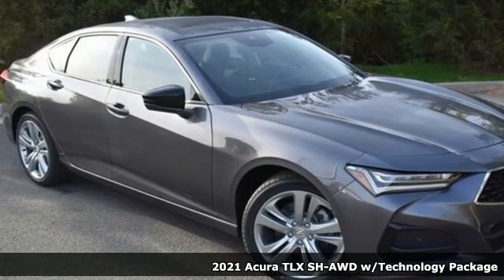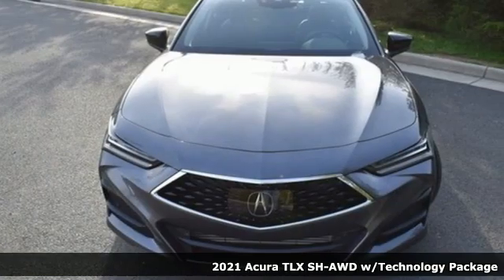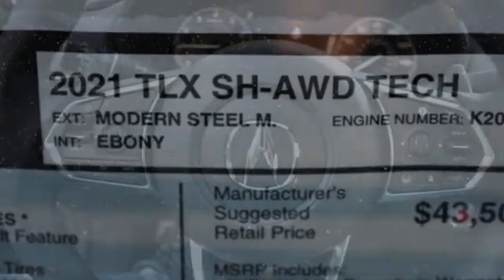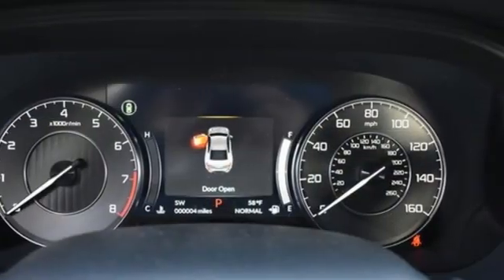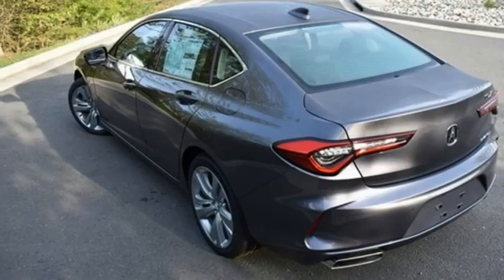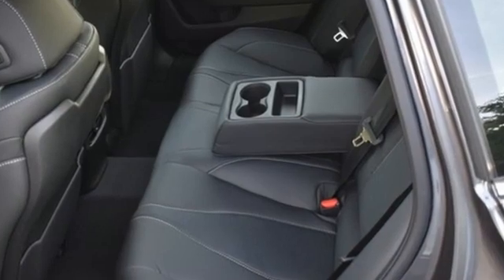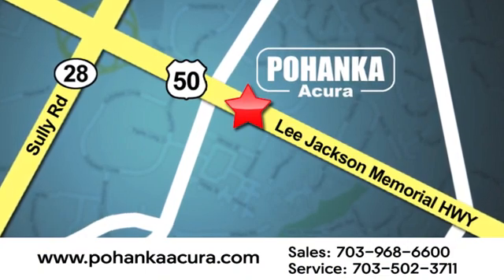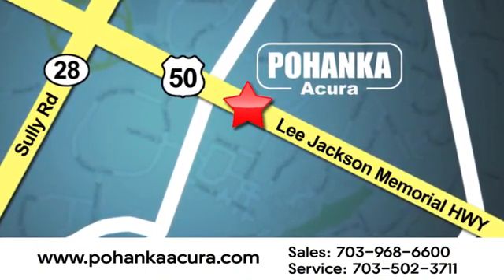New 2021 Acura TLX Bethesda Acura Washington-DC, DC AMA011052 - SOLD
Year: 2021
Make: Acura
Model: TLX
Trim: Technology Package
Engine: 2.0L DOHC
Transmission: 10-Speed Automatic
Color: Gray
Interior: Ebony
Stock #: AMA011052
VIN: 19UUB6F43MA011052
Modern Steel Metallic with leather trimmed ebony sport seats, heated front seats, 2.0T power, SH-AWD, technology package, navigation, power moon roof, satellite radio, and much more. brRecent Arrival! 21/29 City/Highway MPGbrbrbrWe make every effort to provide accurate information but please verify options and price with management before purchasing. All vehicles are subject to prior sale. All financing is subject to approved credit. Dealer installed options are additional. Stock photo colors, options and trim levels may vary. Not responsible for typographical errors. Published price subject to change without notice to correct errors and omissions or in the event of inventory fluctuations. Vehicles may be in transit to dealer. Vehicle photos may not match exact vehicle. Please call to confirm availability status. All prices exclude taxes, title, license, and a $899 documentation fee. Model tested with standard side airbags (SAB). Government 5-Star Safety Ratings are part of the National Highway Traffic Safety Administration (NHTSA). New Car Assessment Program **Based on model year EPA mileage ratings. Use for comparison purposes only. Your mileage will vary depending on driving conditions, how you drive and maintain your vehicle, battery pack age/condition, and other factors.

Address:
13911 Lee Jackson Highway